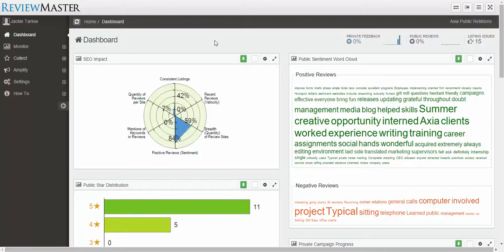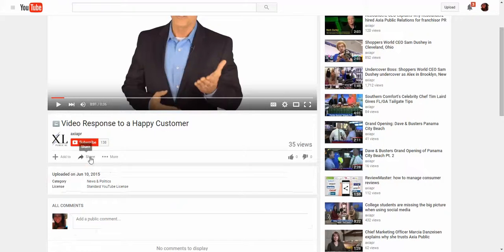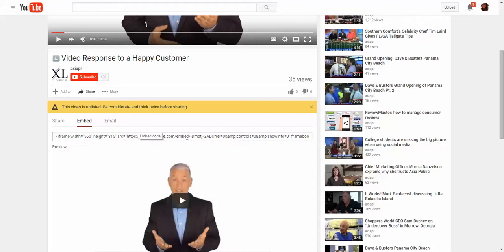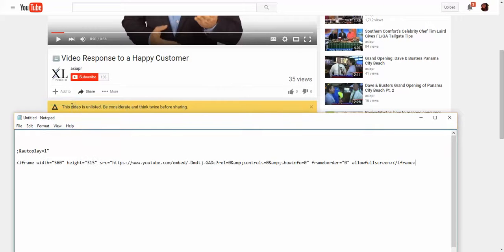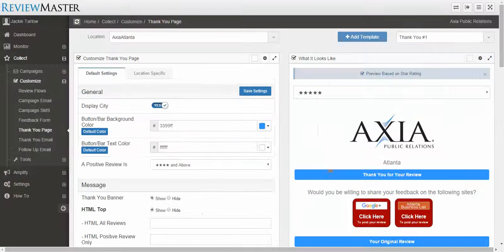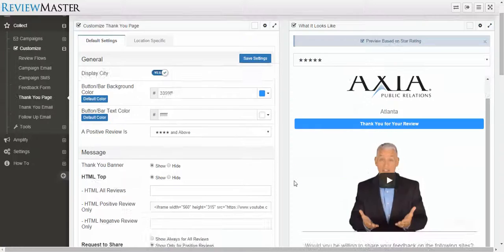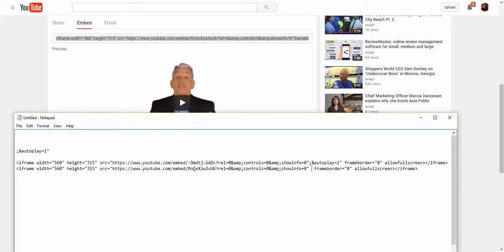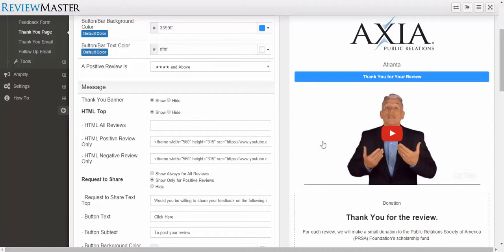ReviewMaster: How To Embed Video on Your Thank You Page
Incorporating a video on your thank you page is a great way to connect with your customers.

In this short video, we'll show you how.

You can use this default video or we can help you create your own.